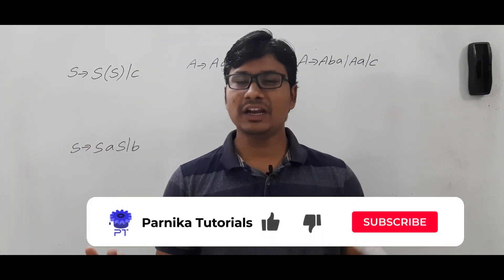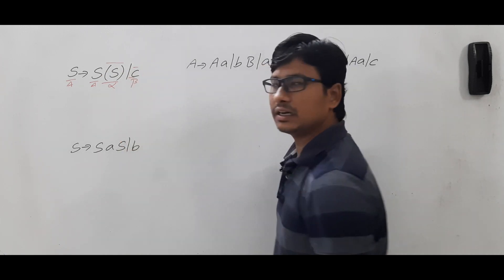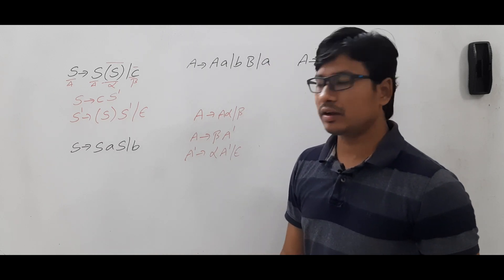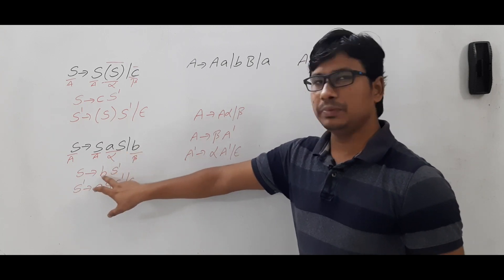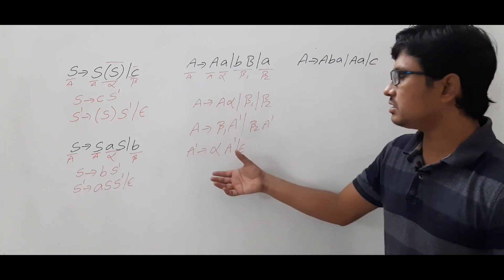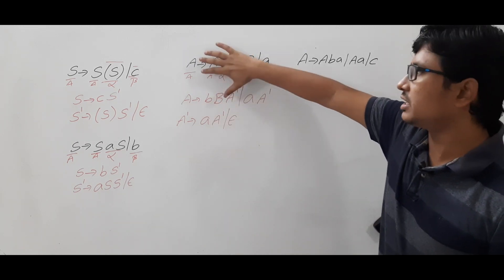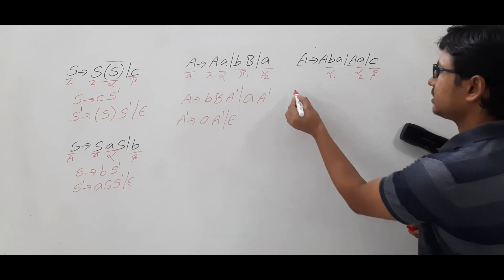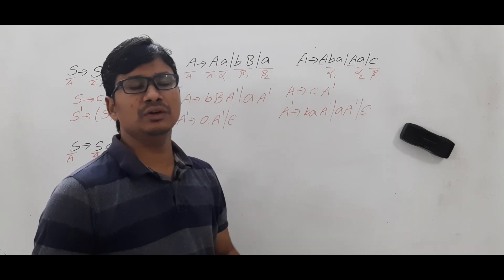L 12: PRACTICE QUESTIONS ON CONVERSION OF LEFT RECURSION TO RIGHT RECURSION GRAMMAR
In this video, I have discussed few more examples on converting left recursion to right recursion grammar.